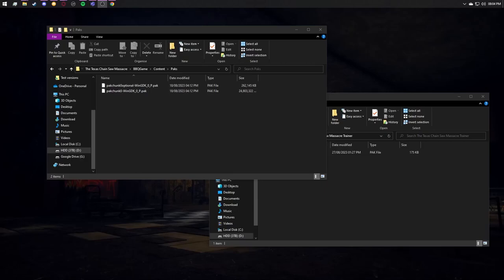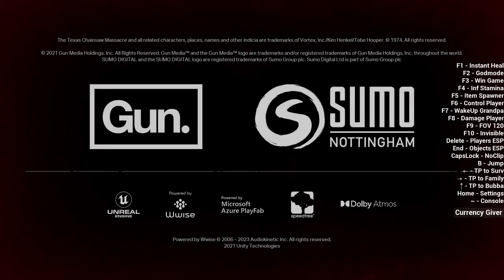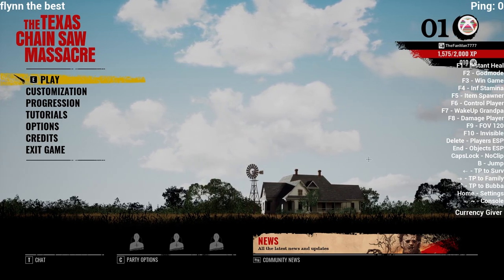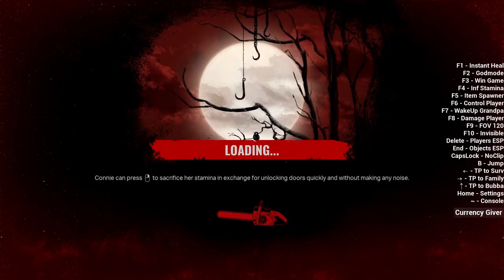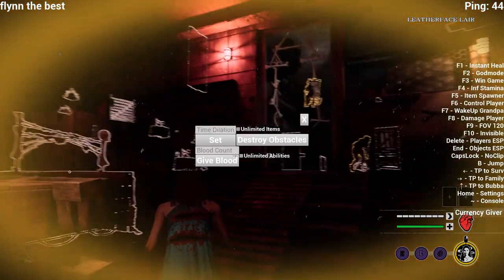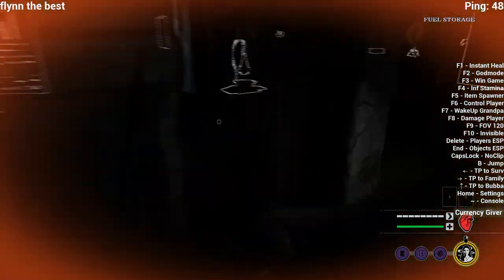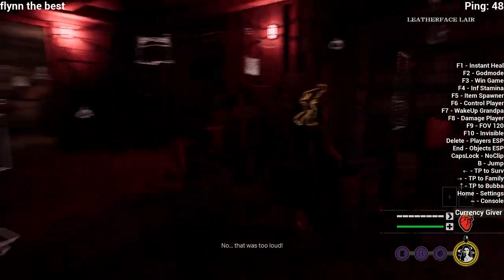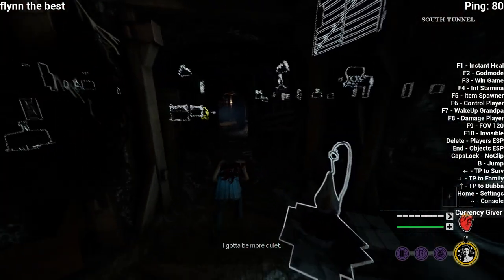Texas Chain Saw Massacre FREE Cheat | Microsoft Store [Not Working]